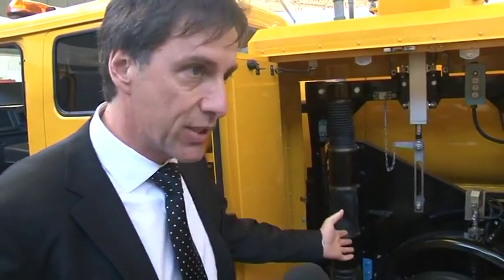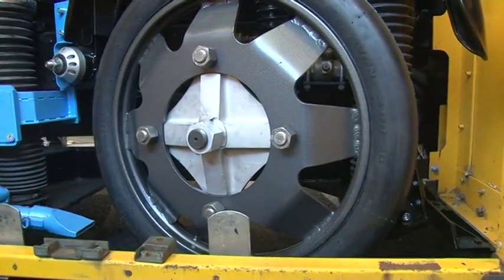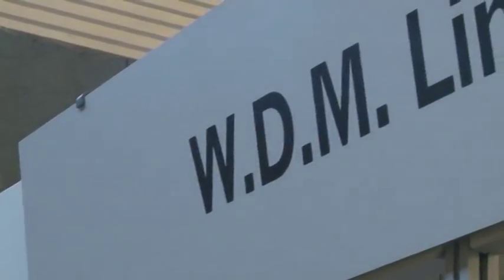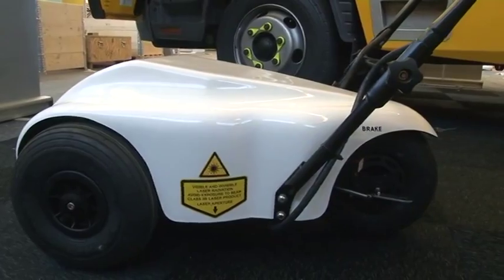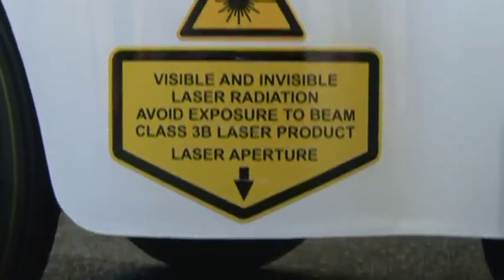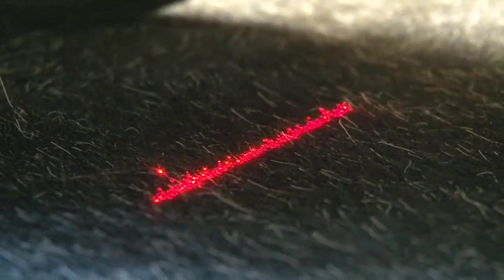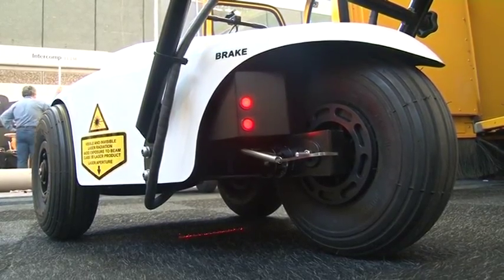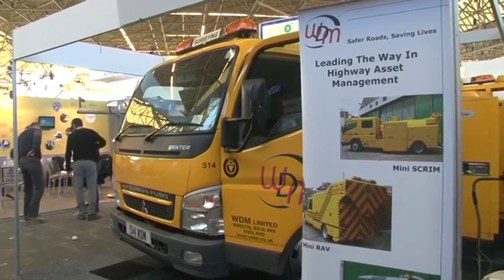WDM SCRIM: Sideway-force Coefficient Routine Investigation Machine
SCRIM SURVEYS
Helping to lower accident rates by identifying where there is a risk of wet-road skidding. Since the mid-70s Highway Authorities have used the Sideway-force Coefficient Routine Investigation Machine (SCRIM) method to indicate those lengths of road where the skid resistance is below investigatory levels. The standards are based on over 30 years of research and have been shown to correlate strongly with the excessive risk of wet road skidding accidents.
Recent studies in England, Scotland, Wales and New Zealand have confirmed that the current standards published in 2004 are highly cost effective as well as appropriate to current traffic flows, road conditions and materials. Studies in both the United Kingdom and in New Zealand show that introducing a wet road skidding policy will reduce accidents by between 30 and 40% over and above the results of other safety improvement programmes.

ABOUT W.D.M. LIMITED
For the last five decades W.D.M. Limited has specialised in designing equipment for road condition monitoring and assessing road maintenance needs. Today the Company is widely recognized as a world leader in road condition surveying and enhancing road safety. UK-based W.D.M. Limited offers highway asset management, data and software solutions to governments and highway authorities worldwide. The UK's leading manufacturer and provider of highway survey and monitoring equipment is the only licensed manufacturer worldwide of the Sideway-force Coefficient Routine Investigation Machine (SCRIM), making them a world leader in the testing of road surface friction. WDM® is also the UK's largest survey contractor, serving all UK Government agencies and 90% of local authorities.